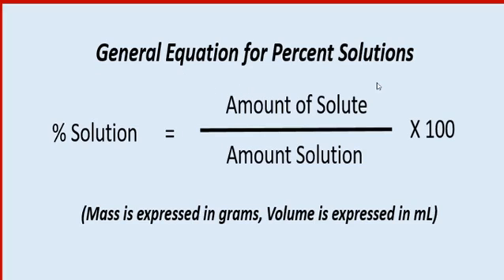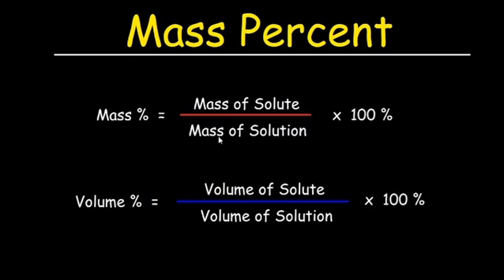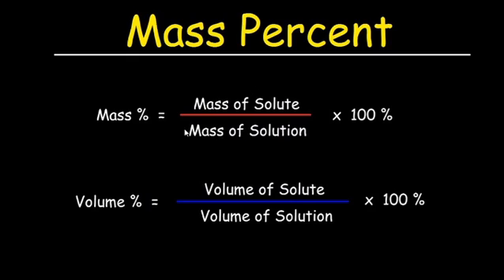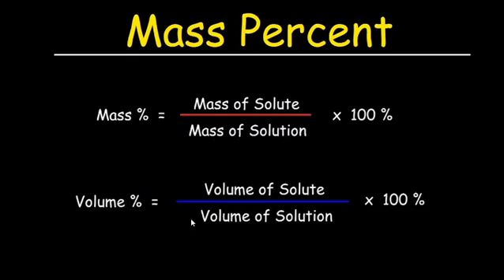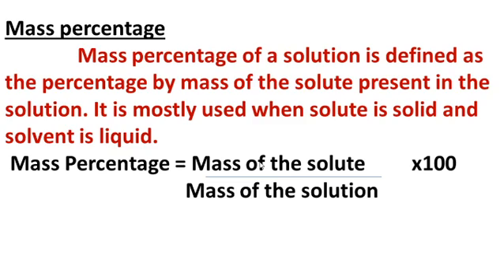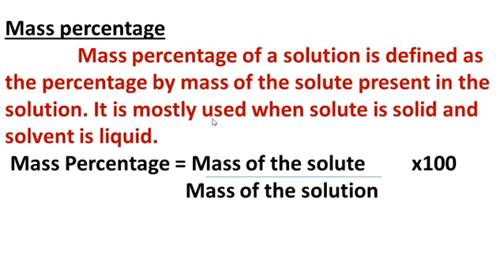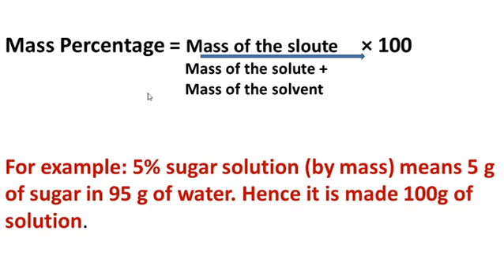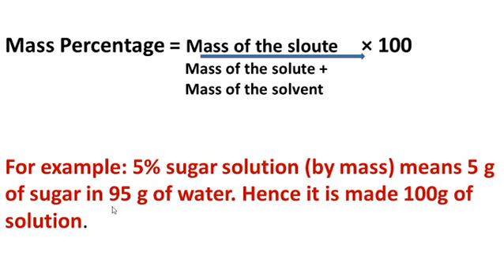Concentration of solution